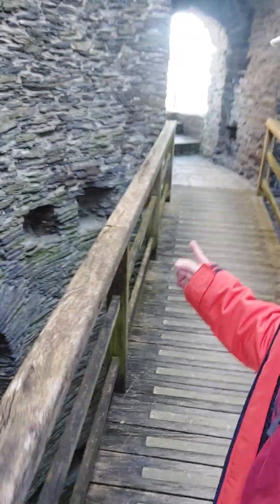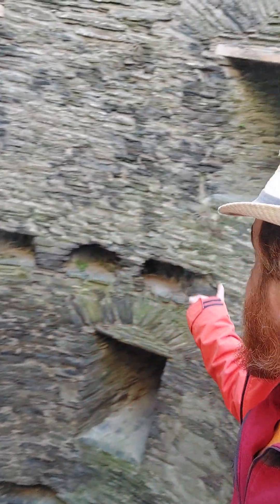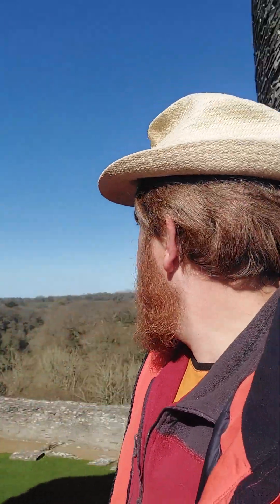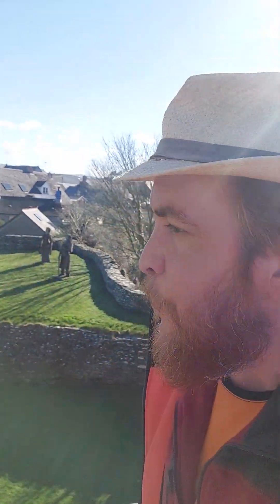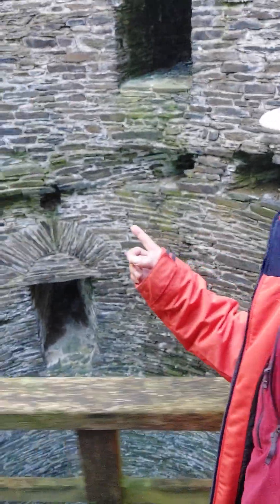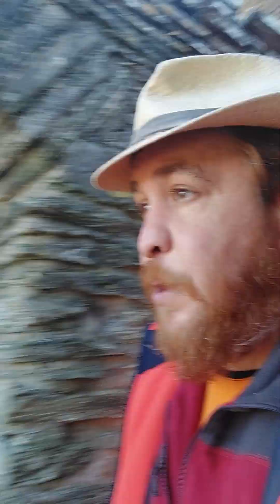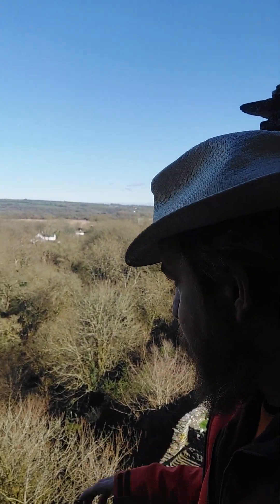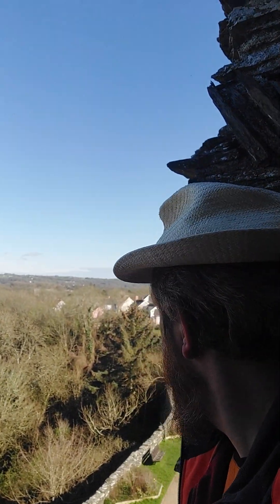Early morning in a castle xx :) xx